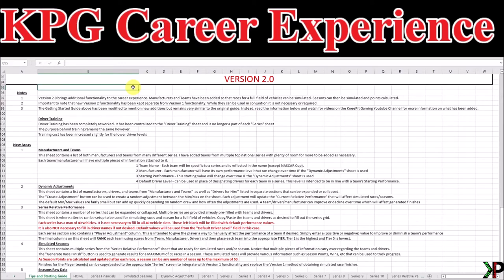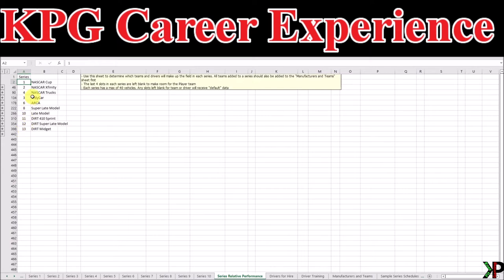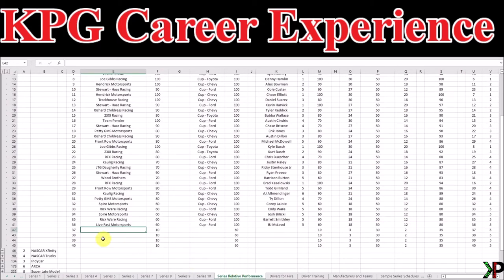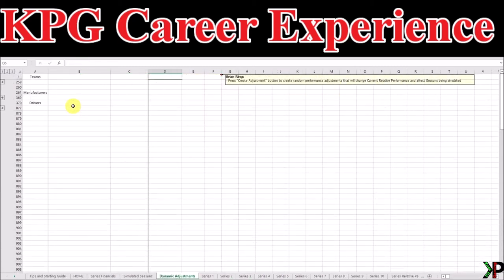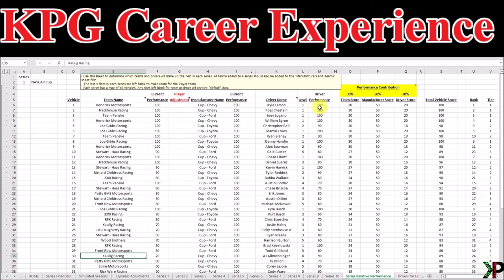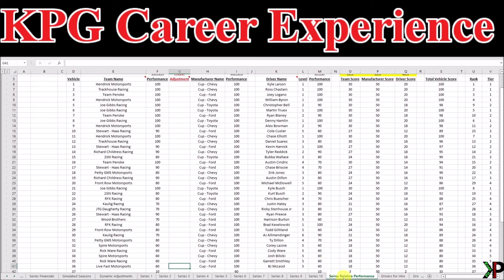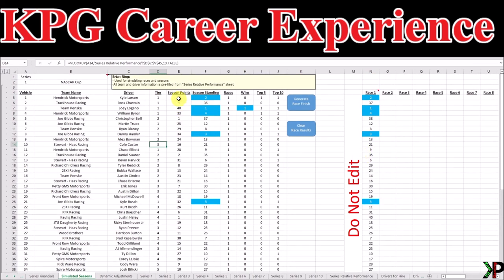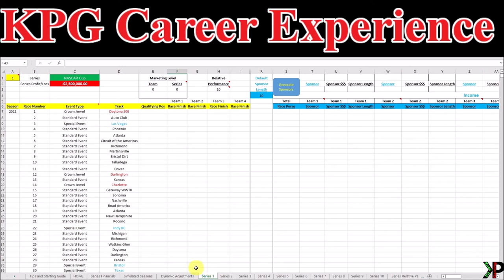KPG Career Experience Spreadsheet - V2.0 Overview - Part Two - Detailed Breakdown of What's New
Today's KPG Career Experience Spreadsheet video will detail the new areas and functionality of the career experience. There's allot to cover but by the end you should know exactly how everything works as well as have ideas on how to use it.

What's new in V2.0? What's been added and what's been changed? V2.0 focuses on the ability to simulate races for a full field of cars as well as simulating a season for each series. Points can now be tracked and champions crowned.

The KPG Career Experience offers a highly customizable career experience that is not dependent on a specific racing game or sim. In fact, the entire experience is possible within the spreadsheet itself without any outside racing game or sim. Want to become a champion driver? Maybe you would rather become a champion owner? or maybe you want to become both! Start your journey in almost any racing series you want. You can even make up your own series. The KPG Career Experience offers many options to cater the difficulty to your needs without worrying about a defined set of rules. It's your career experience using your rules! Almost every aspect of the journey can be customized to fit your needs. Become a champion on your terms!

***Please use the "KPG-Career-Experience" channel for questions related to this project.***